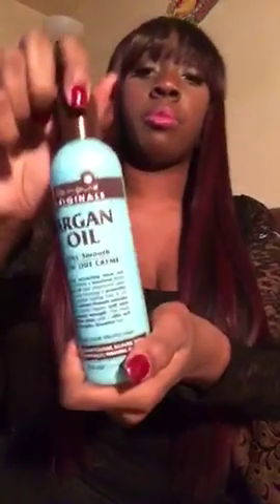Sensual Sen Sen Collection Review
Hair length
22", 22", 20", 20" + Perfect Closure

Color
1b(1pack) and 2Rbur (1pack)

Instagram(earring page) Theaudacityofshe
Personal Instagram: D1M_monroe ( new page coming soon)

HAPPY DAYS ! :D